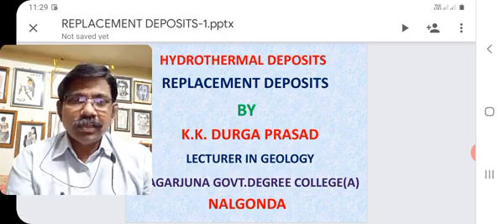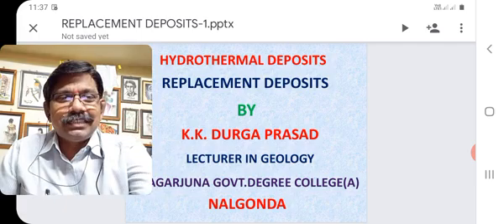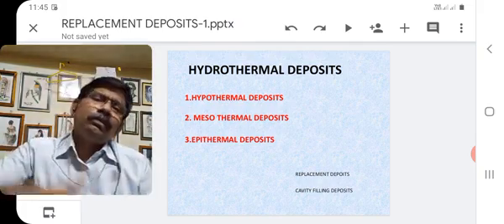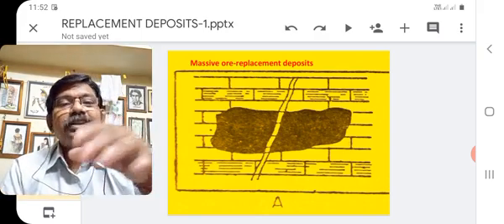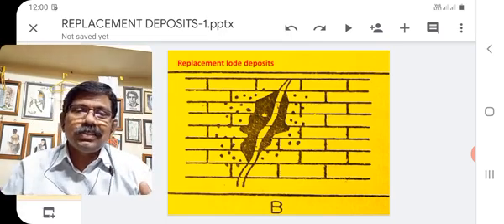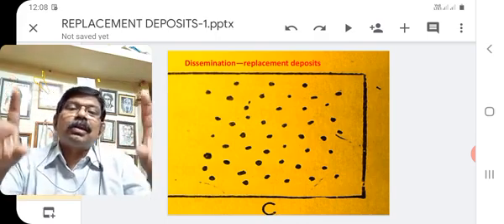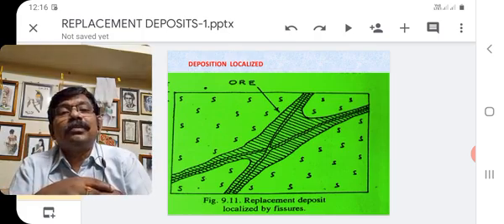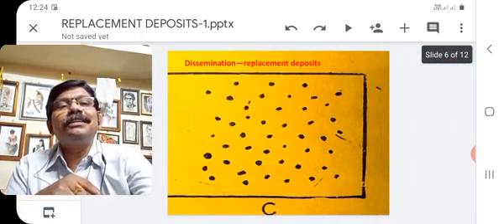3 October 2025